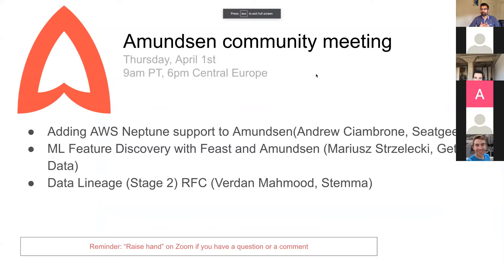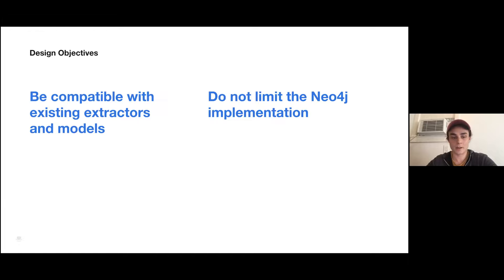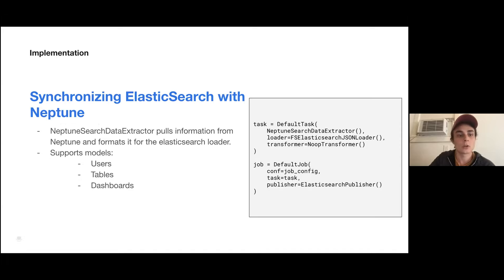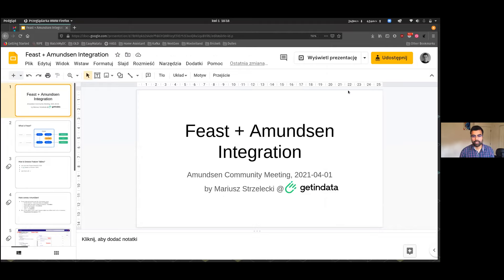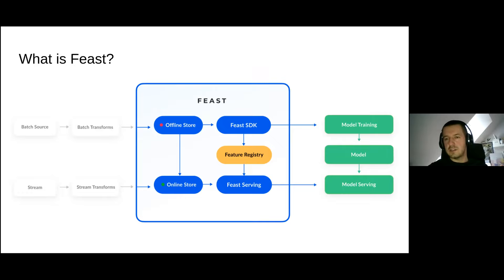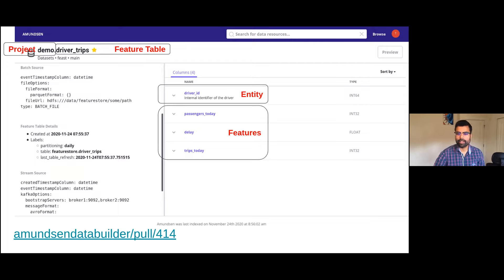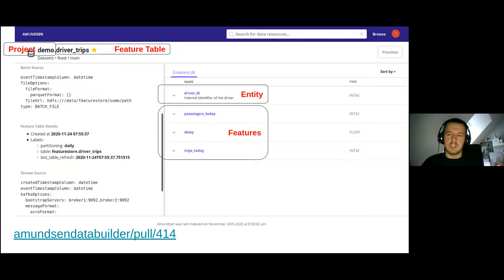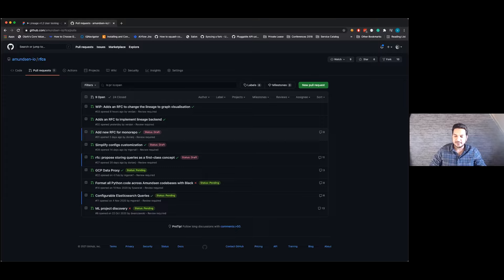Amundsen community meeting, Apr 2021 - AWS Neptune, ML feature discovery with feast, lineage update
- 1:08 Using AWS Neptune as Amundsen backend by Andrew Ciambrone (SeatGeek)
- 12:48 ML Feature Discovery with Feast and Amundsen by Mariusz Strzelecki (Get in Data)
- 34:08 Update on data lineage by Verdan Mahmood (Stemma.ai)